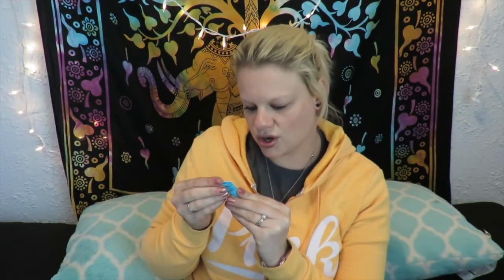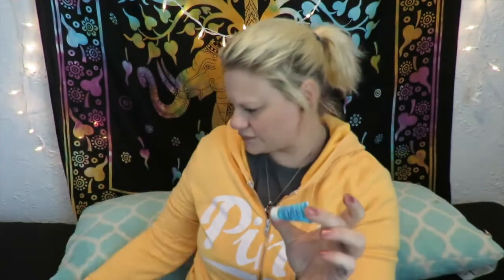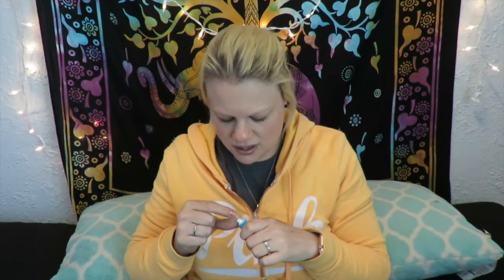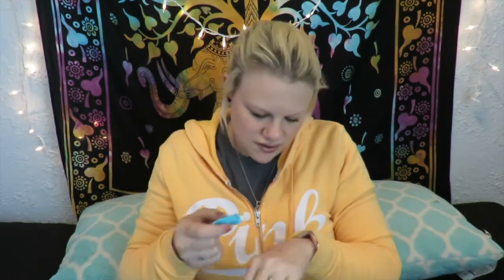Sephora Play October 2018....Good or bad?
Hello everyone, hope you all are doing GREAT!! Here is my unboxing of sephora play for the month of October. I would love to know all your thoughts and opinions down below